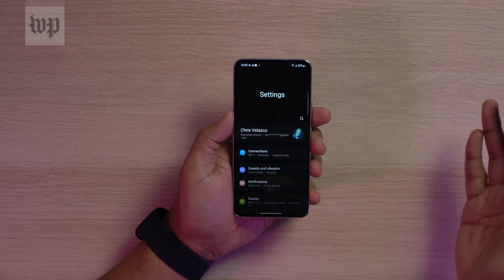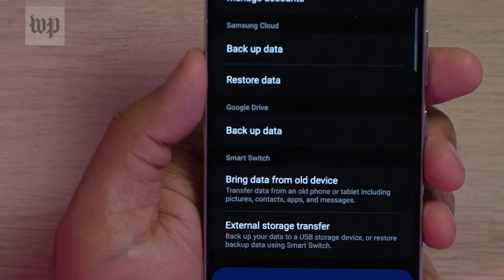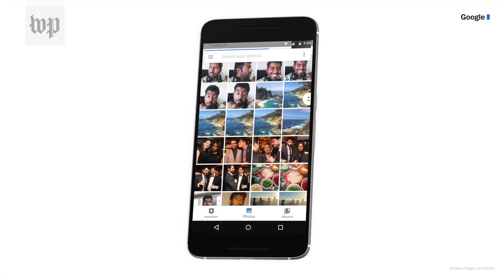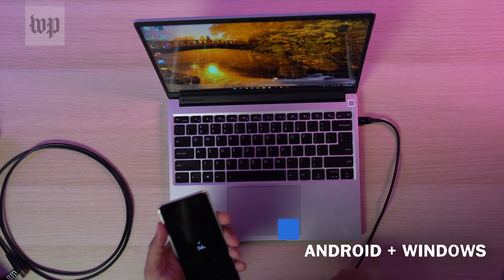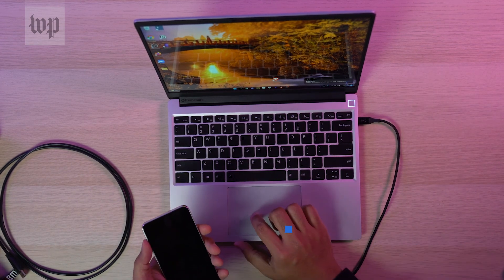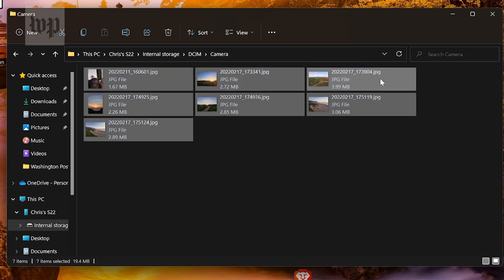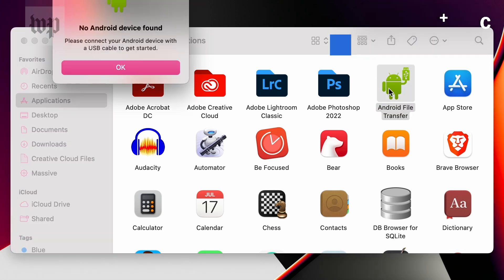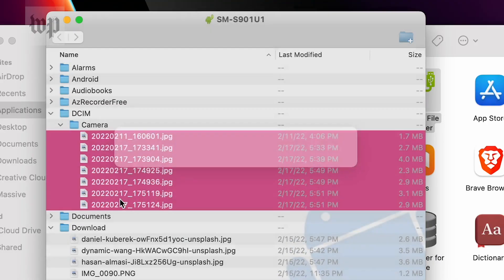Help Desk: How to backup your Android phone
The Washington Post's Help Desk reporter Chris Velazco shows you the best and quickest ways to back up your Android devices.